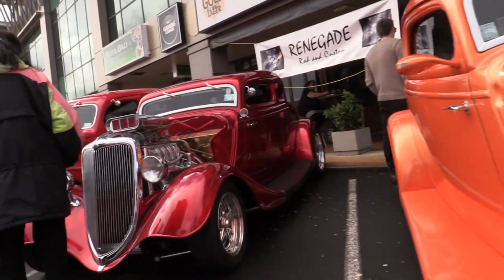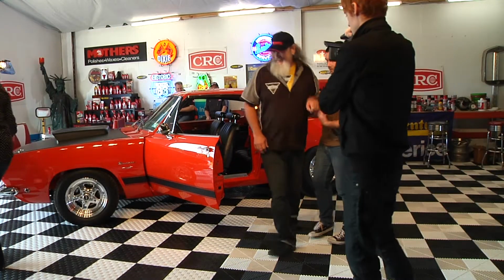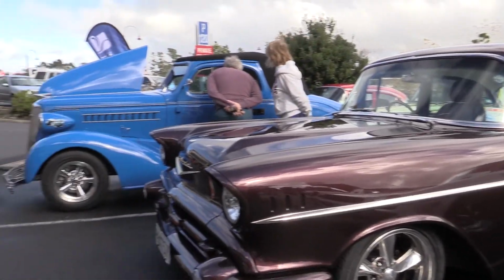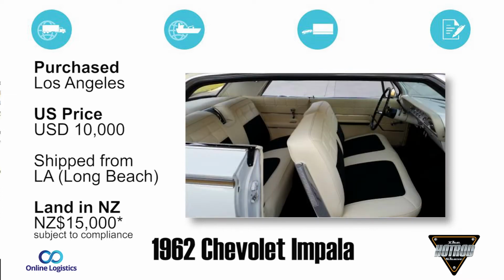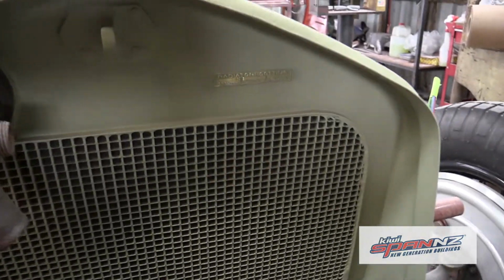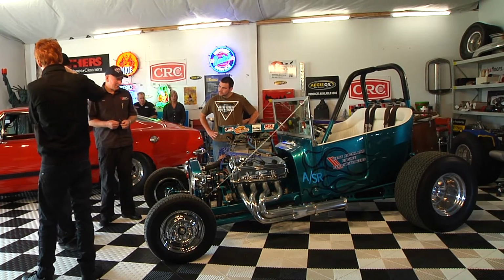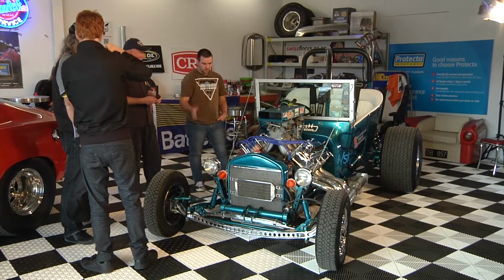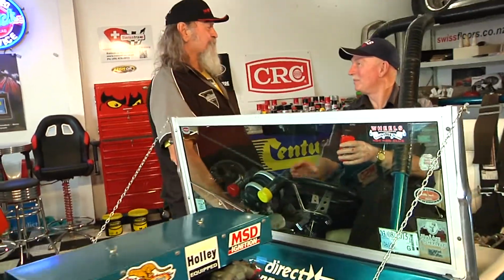The Hot Rod Show Ep 6 Series 1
All content in this episode was filmed, edited and uploaded by members of our team at The Hot Rod Show. Our videos do NOT fall under the creative commons act.